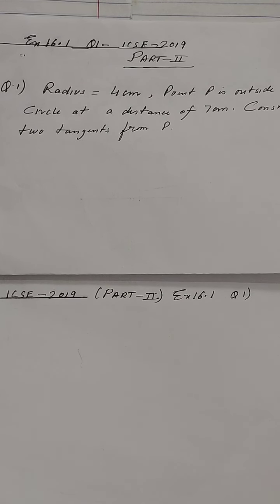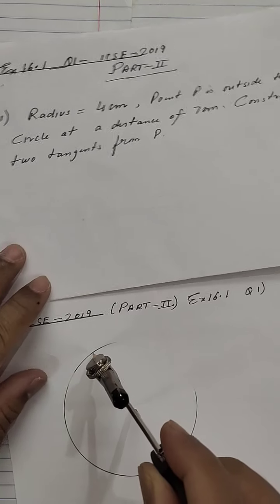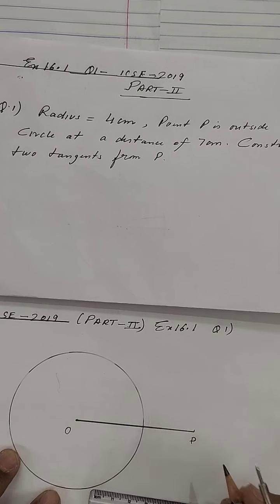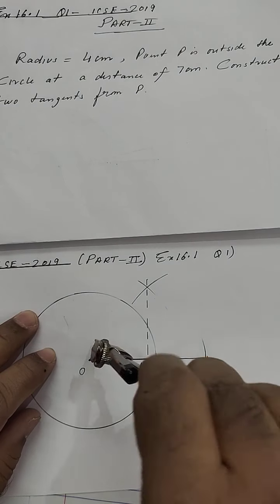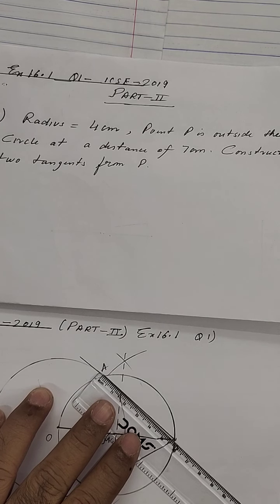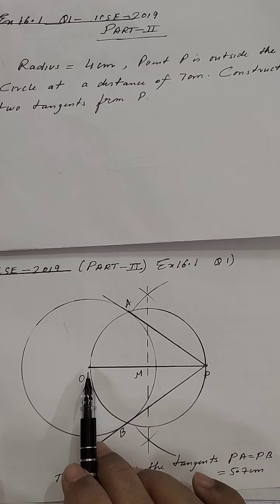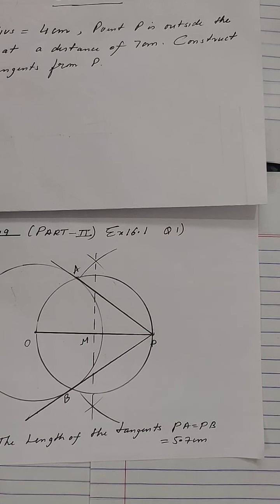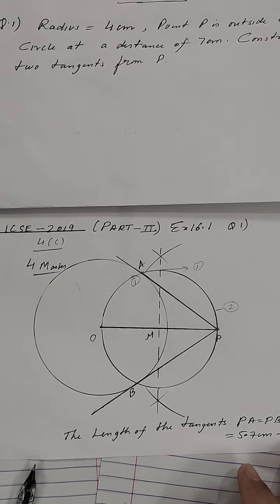Circle (Constructions)|Part 2|Class 10 | ICSE |Maths